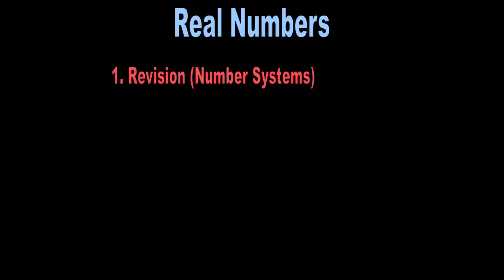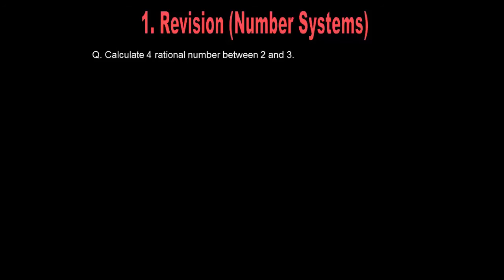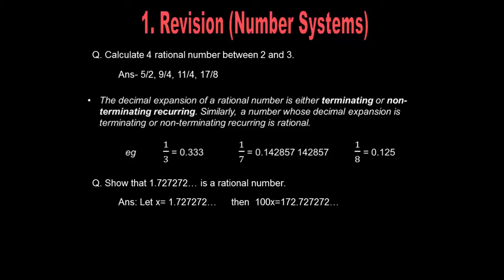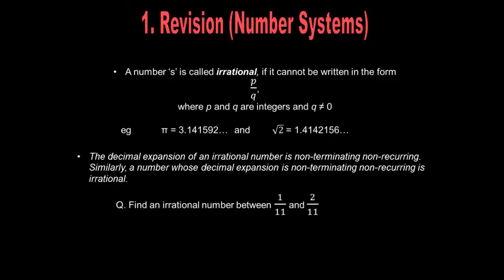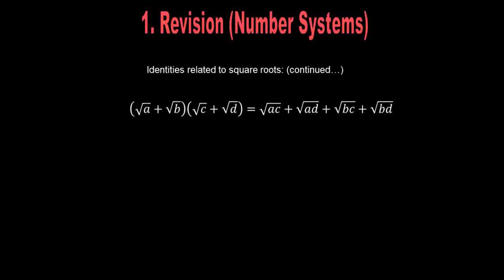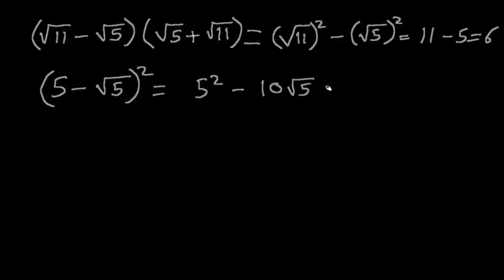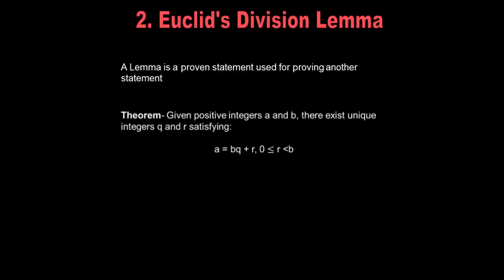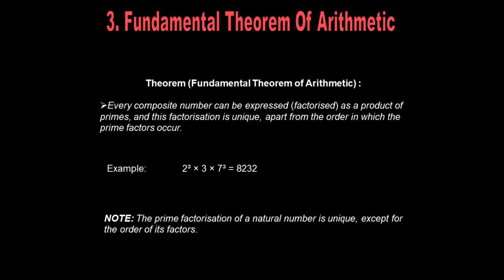Class 10: Real Numbers along with class 9 revision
and submit the feedback